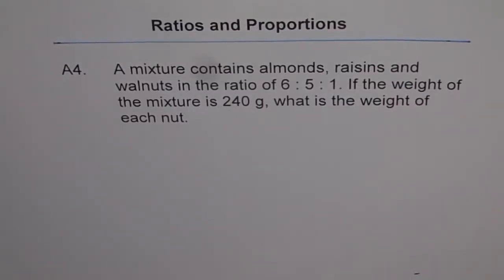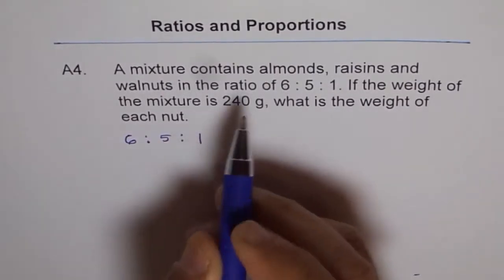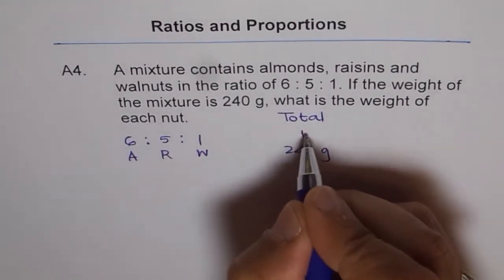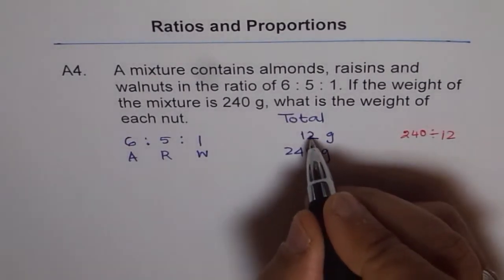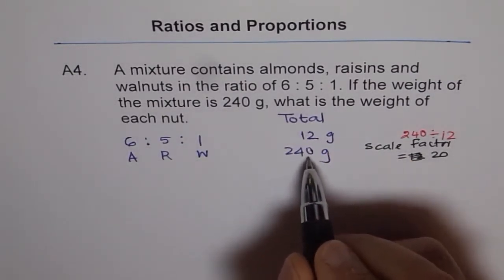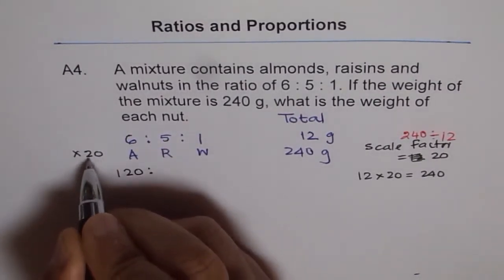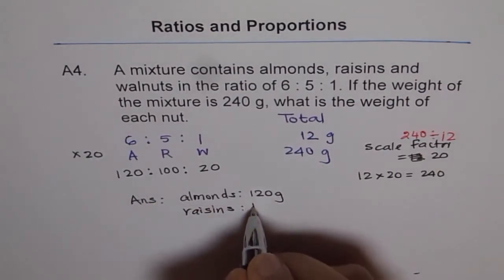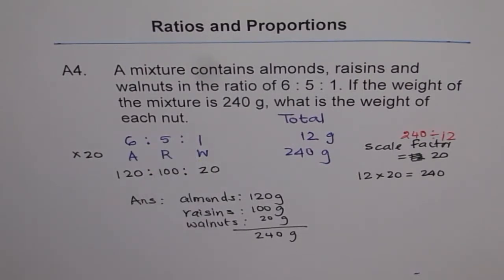Mixture Ratio three items 6:5:1 from 240 g Algebra Applications | MPM2d